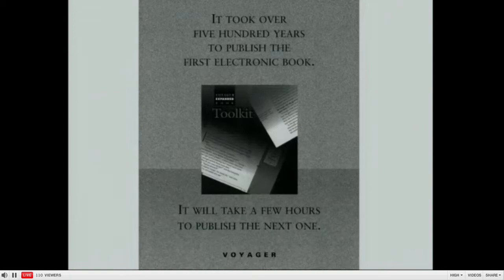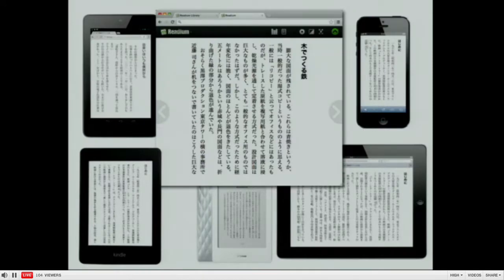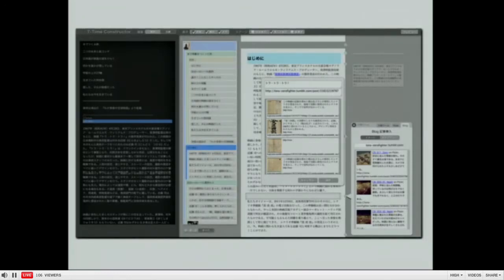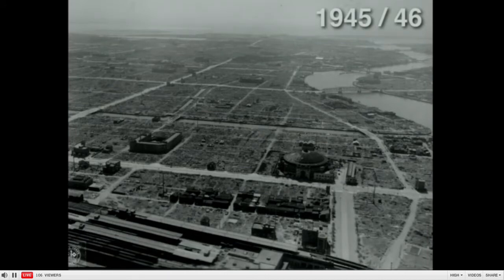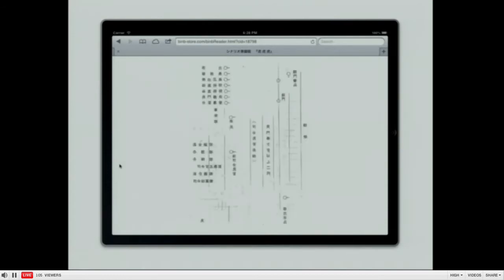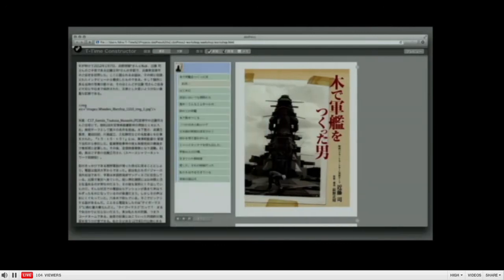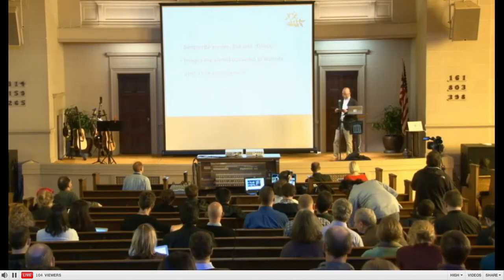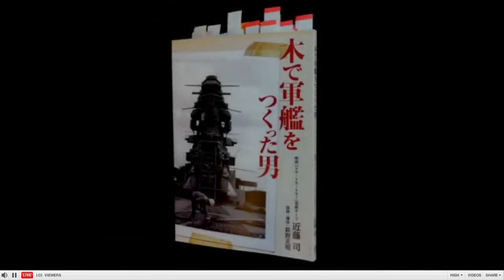Simpler, Smaller, Stronger 山椒は小粒でぴりりと辛い BiB2012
BiB2012 (4th Annual Books in Browsers Conference)
開催日： 2012年10月25日（木）サンフランシスコ現地時間（8時30分～17時30分）～26日（金）（8時30分～17時）
主催：O'Reilly Tools of Change, the Internet Archive

登壇：ボイジャー代表取締役　萩野正昭

BiB2012（第4回）がサンフランシスコの Internet Archive 社 で開催されました。
２日間にわたり、35人のスピーカーによる、オーサリング・プラットフォーム、読書体験の携帯性、ebookの公開規格に焦点を当てたカンファレンスです。

　電子出版に何が求められているのか「もっとシンプルに、小さく、そして確固としたものを！」と訴えています。
レジュメはこちらから。